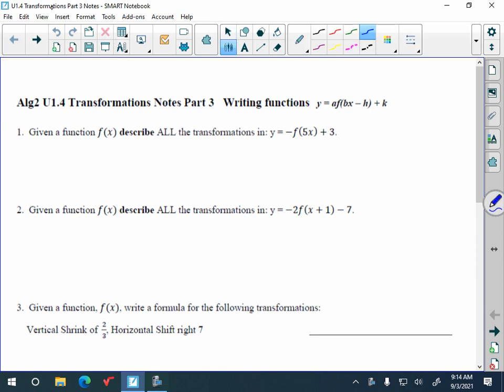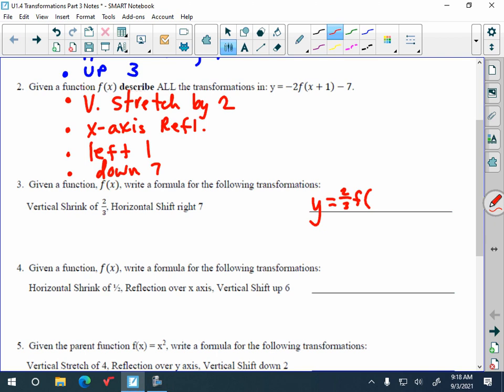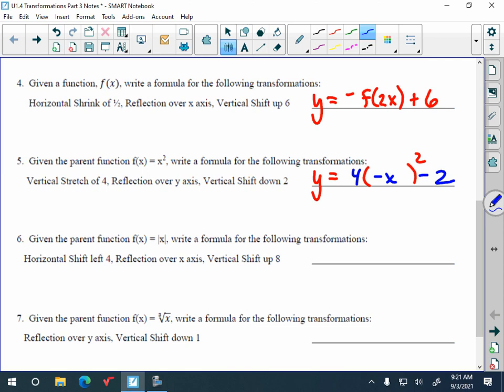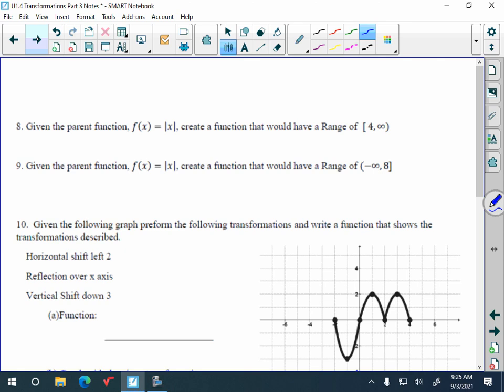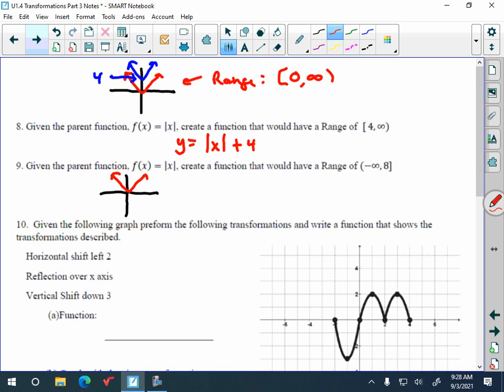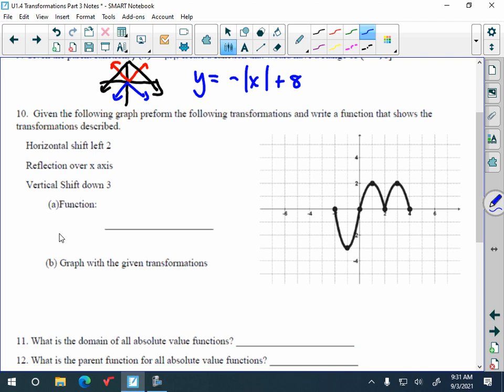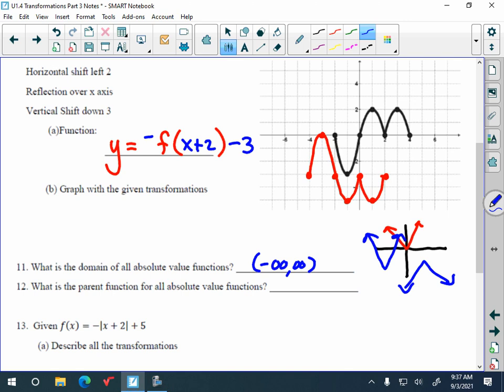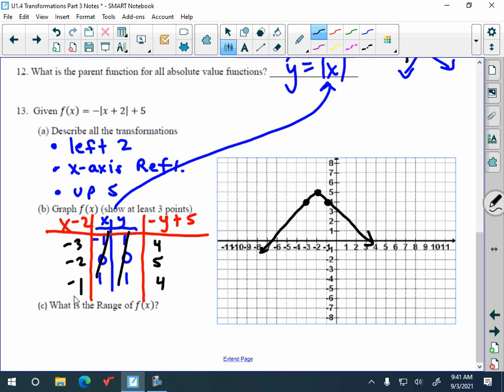U1 4 Transformations Part 3 Notes